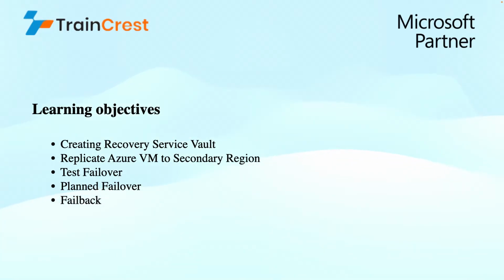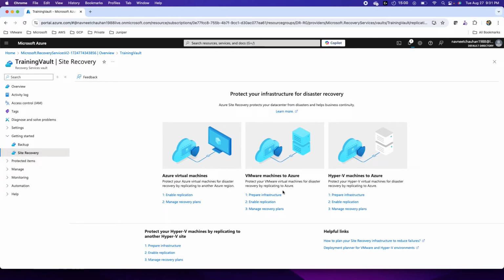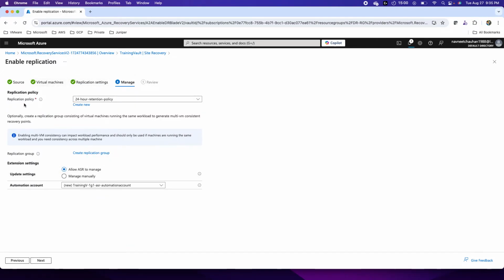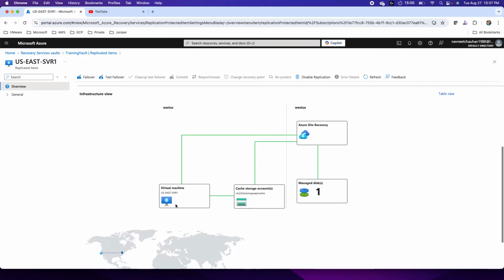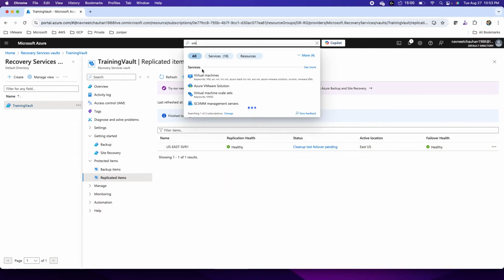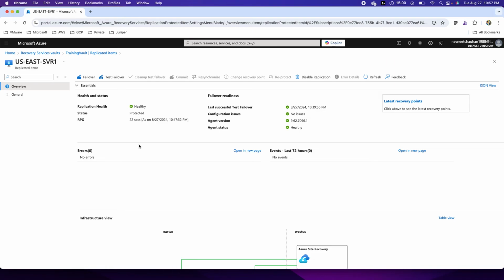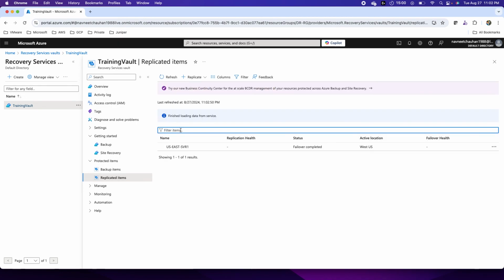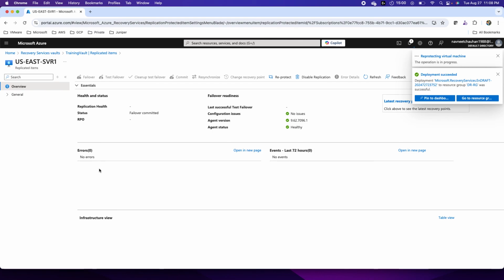Azure VM Replication | Your Disaster Recovery Blueprint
Are you looking to protect your critical Azure workloads from unexpected outages and ensure business continuity? Azure VM replication is the solution! In this video, we'll dive deep into the world of Azure VM replication, covering everything from the basics to advanced scenarios.

We'll discuss:

Understanding Azure VM Replication: Learn what it is, why it's important, and how it works.
Prerequisites and Setup: Discover the necessary steps to set up Azure Site Recovery and configure your source and target regions.
Replication Groups and Policies: Understand how to create replication groups and define replication policies to meet your specific needs.
Failover and Failback: Learn how to perform manual and automatic failovers to ensure seamless business continuity.
Advanced Scenarios: Explore advanced topics like multi-VM replication, hybrid cloud replication, and geo-redundant replication.
Best Practices: Discover tips and tricks for optimizing replication performance and minimizing downtime.

Whether you're a seasoned Azure professional or just getting started, this video will equip you with the knowledge and skills to effectively leverage Azure VM replication for your business.